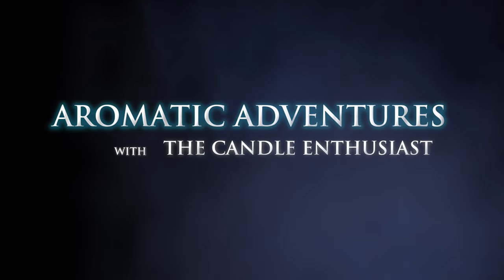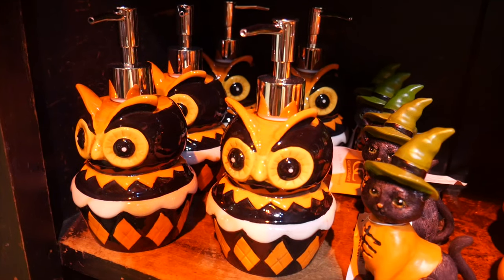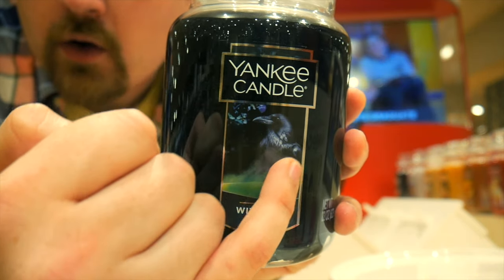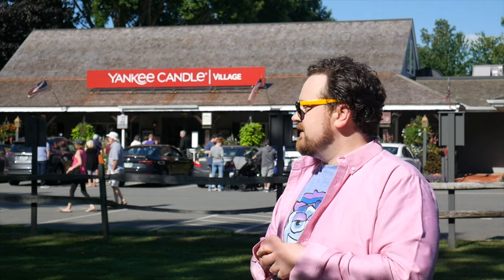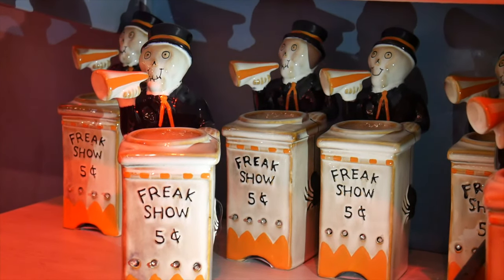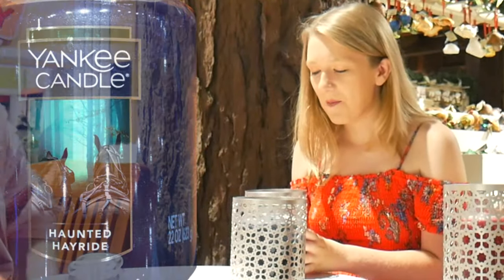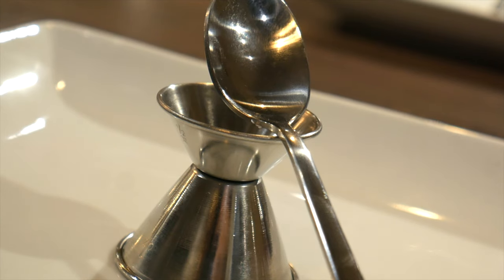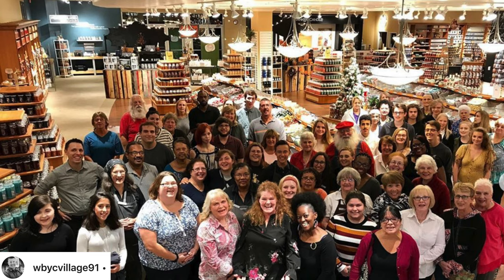Yankee Candle Village - 2019 HALLOWEEN Party - In-Depth TOUR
A Haunting We Will Go - Join me for my fourth annual Yankee Candle Village Halloween Preview Party in South Deerfield, Massachusetts. In this tour I show you all of the new candles, accessories, the Boney Bunch Collection for 2019. Also, we'll take an inside look of the Village's art staff decorating and preparing for the big event. We'll even make our own candle at the new Living By Candlelight bar. Thanks for joining!

- A very special thank you to the management and staff of the Yankee Candle Village in South Deerfield, MA.

H E L P  --   F U E L  --   M O R E  --  A D V E N T U R E S

*** AMAZON.com Production Wish List
My 2nd Channel (All LIVE Streams): "Aromatically Speaking"
(Thank You; Rachel, Nicole, Eric, Lauren & Rebekah!)
YouTube.com/TheCandleEnthusiast
For LIVE MAIL UNBOXING (companies & fans)  review/analysis or just to send something fun my way (I'll open it on camera!):
SEND TO:
The Candle Enthusiast
***(if you'd rather me not open mail LIVE... write NOT FOR LIVE on envelope or box)
FOLLOW ELSA (my Maltese) on Instagram: @Queen_of_the_Snowflakes